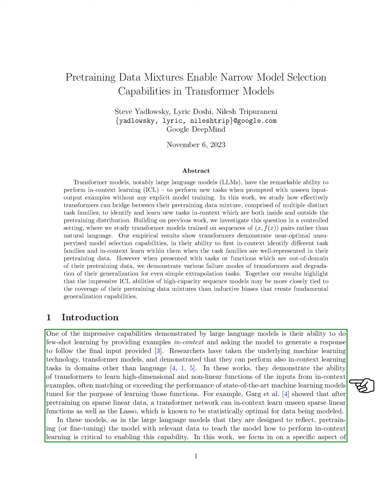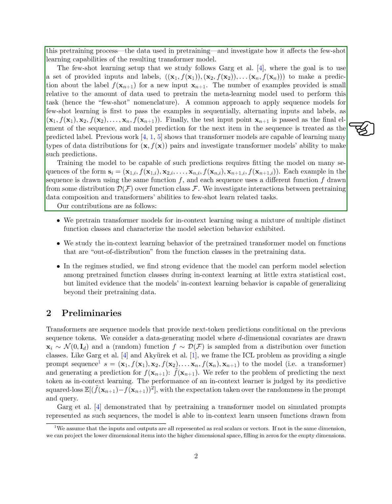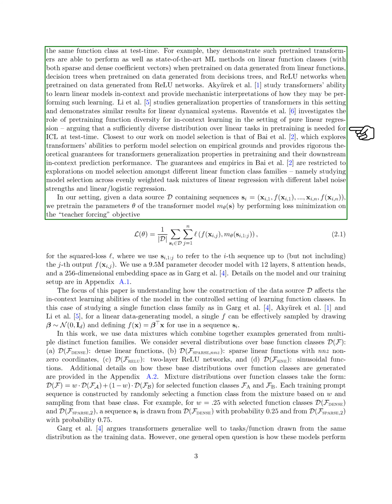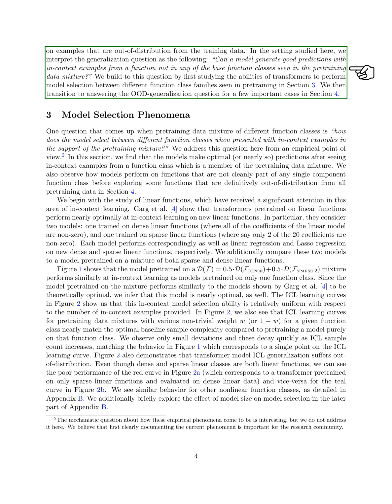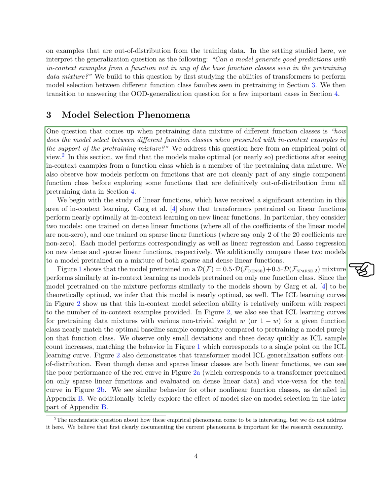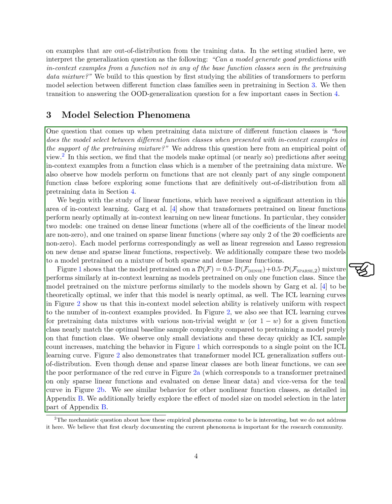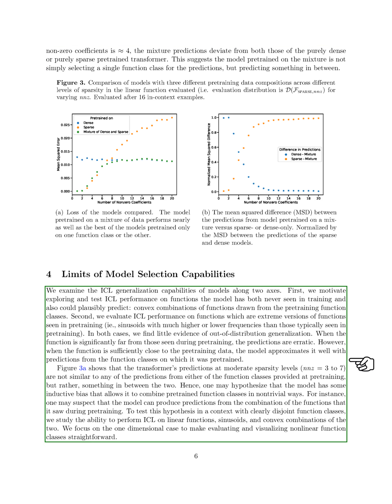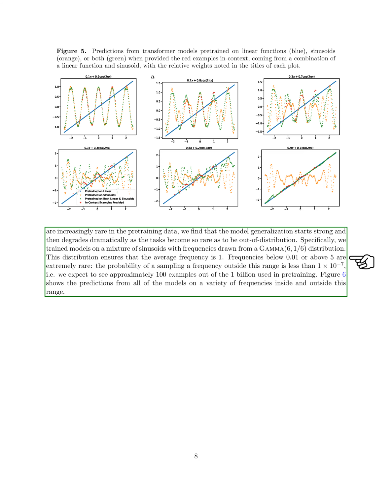Pretraining Data Mixtures Enable Narrow Model Selection Capabilities in Transformer Models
This paper investigates how effectively transformer models can learn new tasks in-context, both within and outside their pretraining distribution. Results show that while transformers excel at learning tasks within their pretraining data, they struggle with out-of-domain tasks.